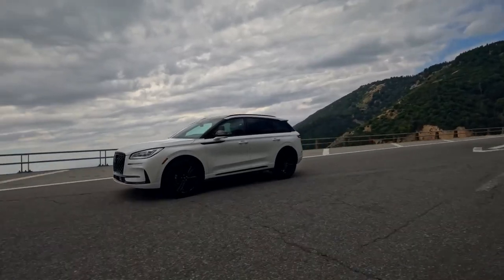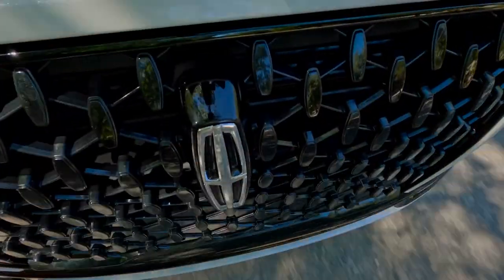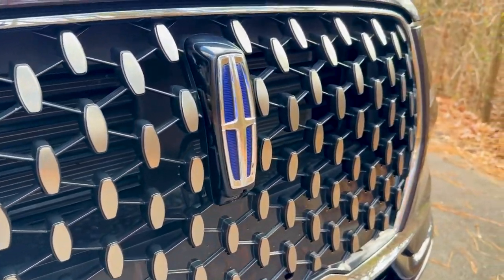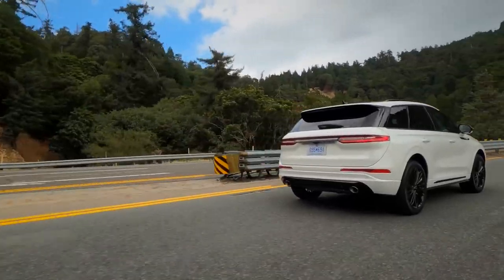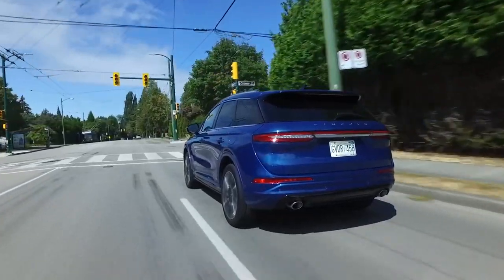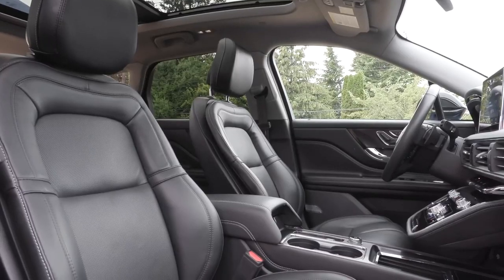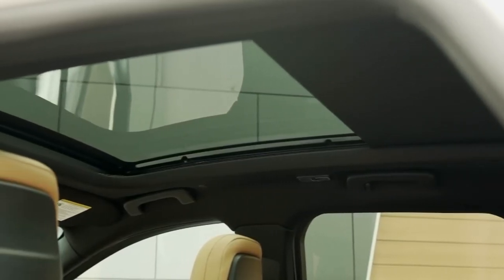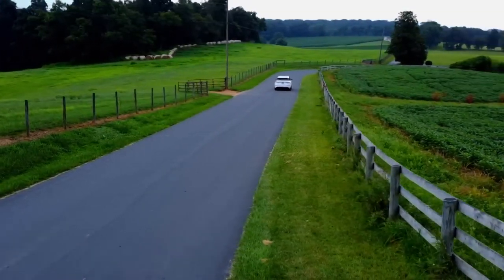A Few Changes That Will Make the 2025 Lincoln Corsair THE BEST SMALL LUXURY CROSSOVER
The Black Label package for the 2025 Lincoln Corsair is going to make it even more luxurious. Central Park theme seems to be perfect for the compact crossover.

The company will also tweak exterior and interior; more options will be available; dimensions stay the same.

Expect a specs boost after the revisit of the hybrid configuration. Models with turbo-four engine will still deliver the same amount of power as before.

Besides the Black Label, you can get the 2025 Lincoln Corsair in Premiere, Reserve and Grand Touring trims.

Chapters:

00:00 Intro
00:46 Black Label package and themes
01:37 Hybrid engine enhancements
02:29 Turbo-four specs
03:08 Models and prices